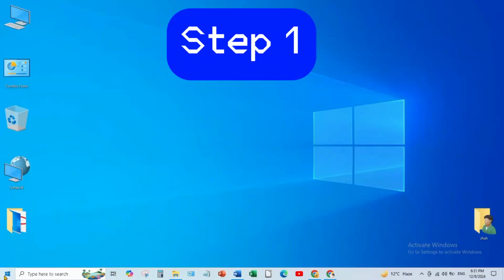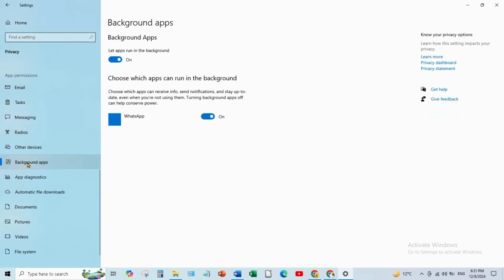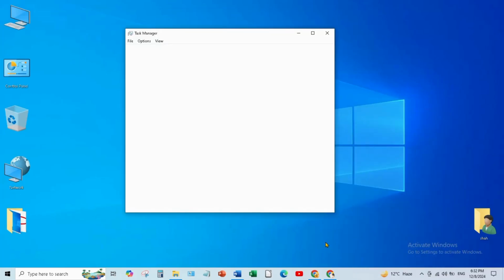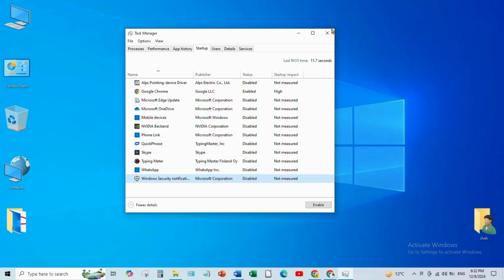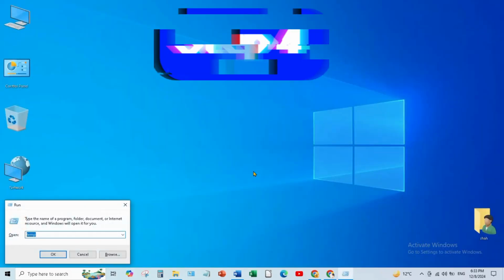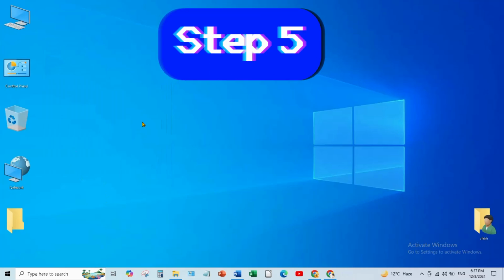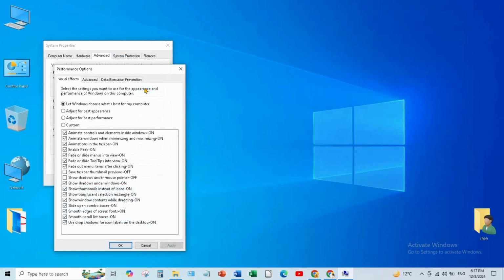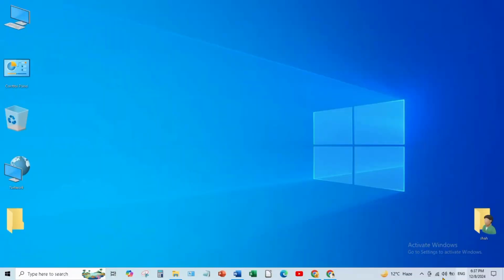How to speed up laptop | how to speed up Pc | Windows 10/11 slow lagging problem speedupwindows .